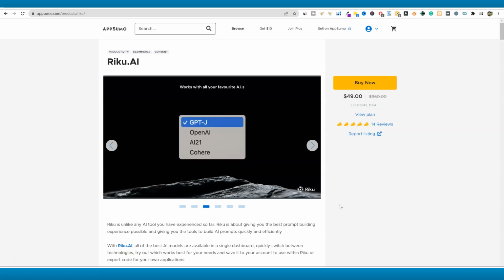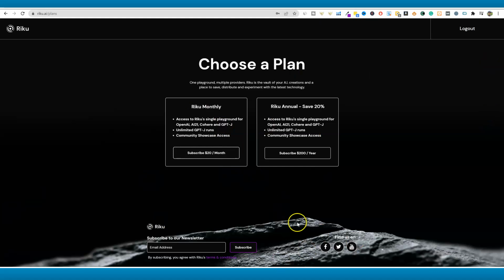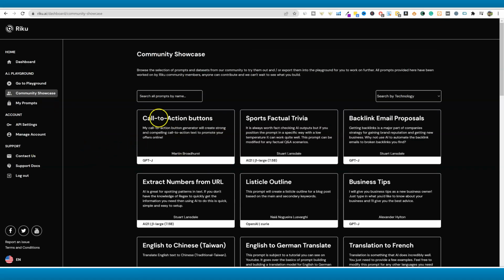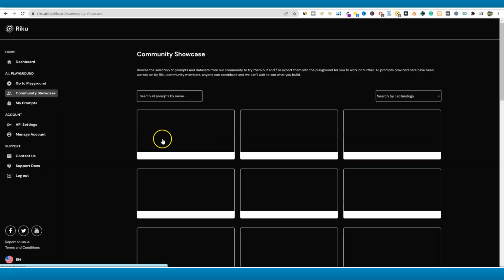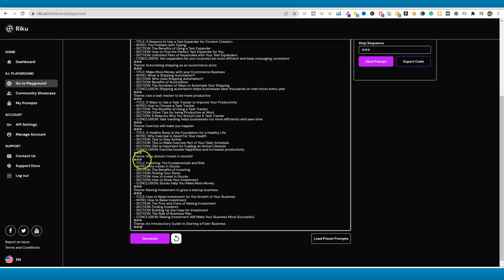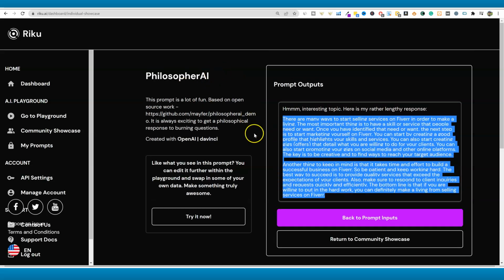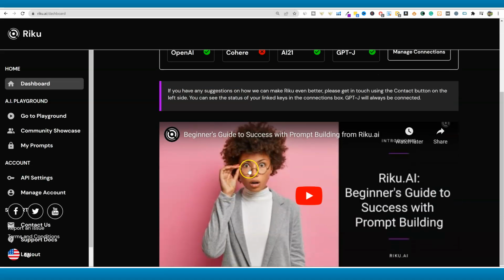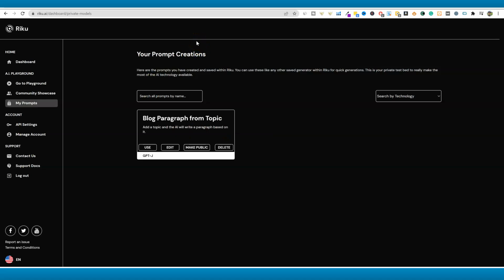Riku AI Review: Full Riku.ai Walkthrough and Demo